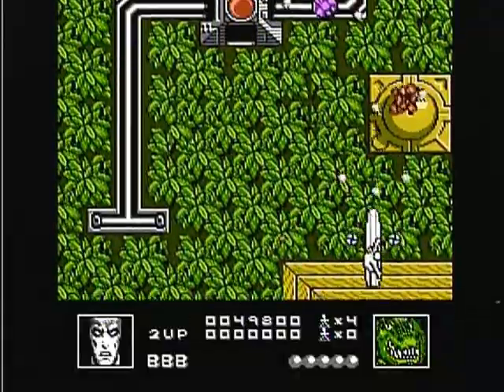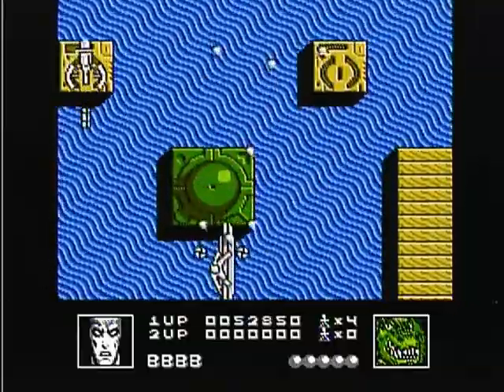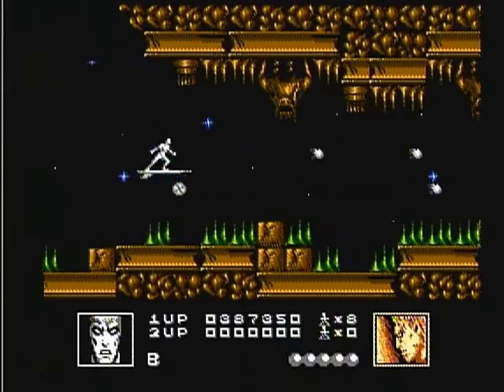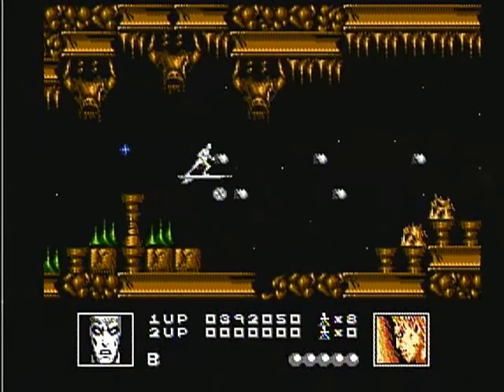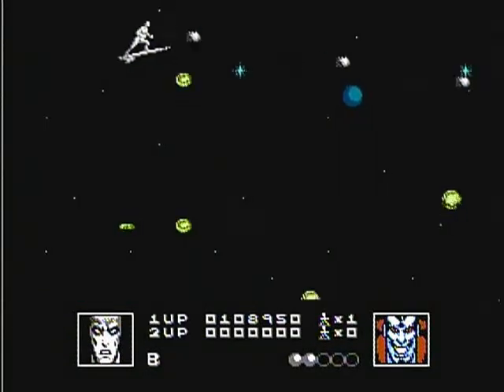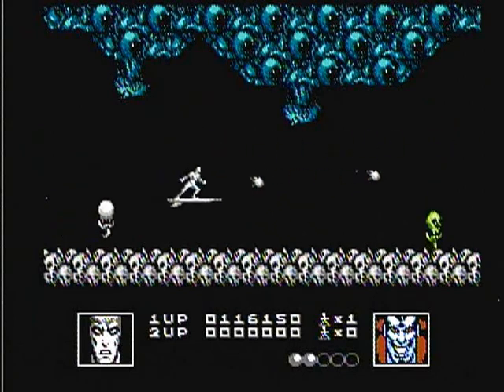Silver Surfer Full Playthrough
Considered by many to be one of the top 10 hardest NES games, EZ steps up to the plate and knocks it out of the park! Check out the action in a full playthrough of all the stages.